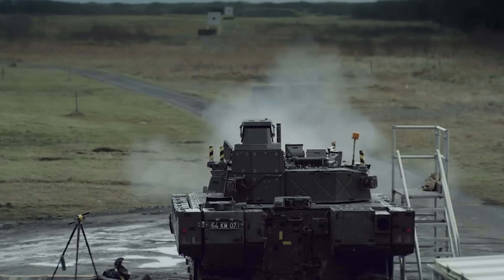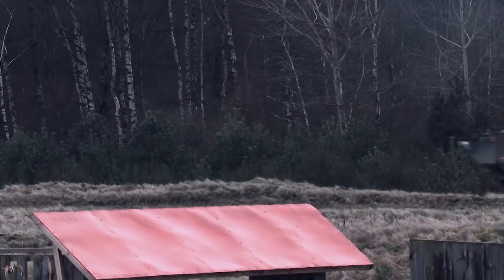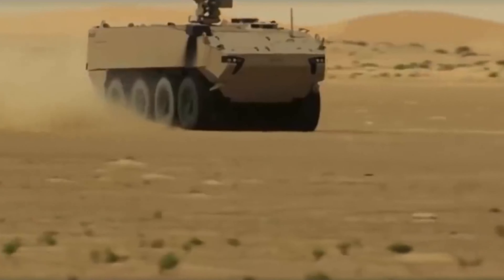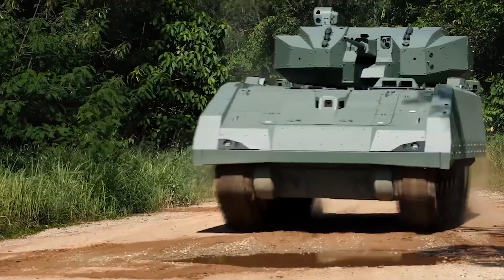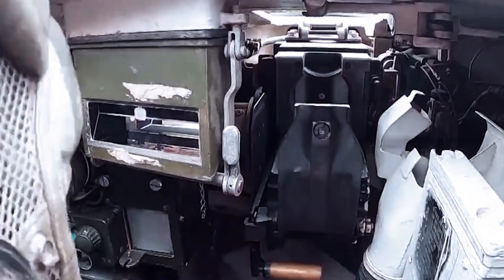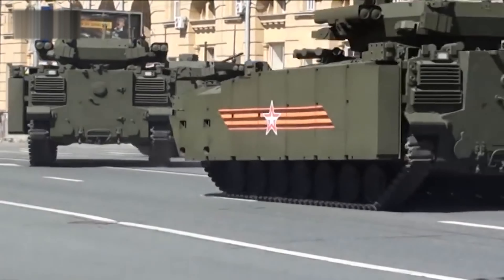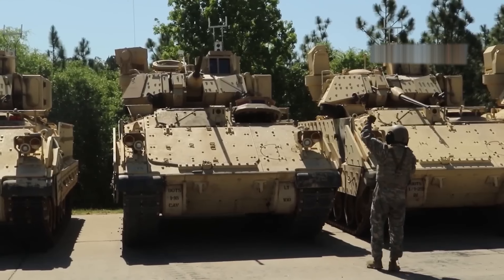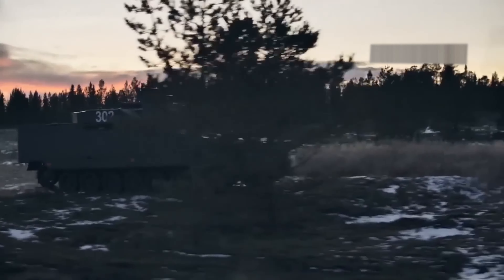This US Infantry Fighting Vehicle Can DESTROY Russian Tanks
In modern warfare, Infantry Fighting Vehicles (IFVs) play a crucial role in supporting ground troops on the battlefield. These armored vehicles are designed to provide protection to the infantry, while also offering heavy firepower and mobility.

Join us as we explore the features and capabilities of these impressive machines and see why they are the best choice for military operations.